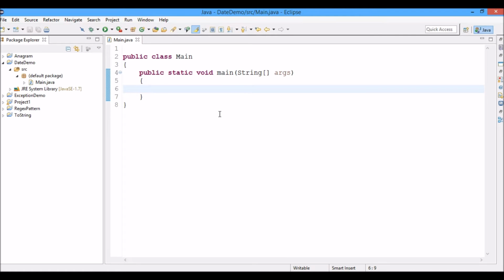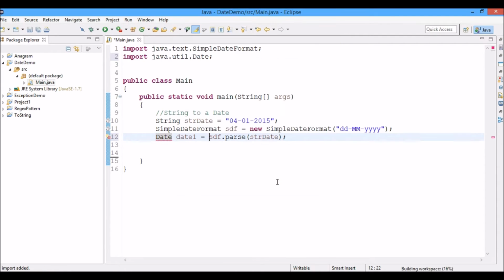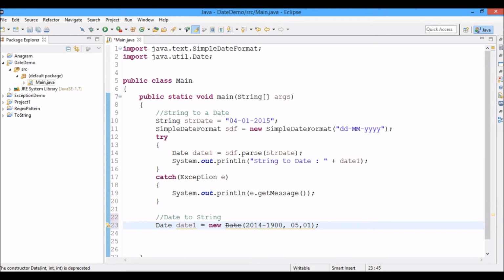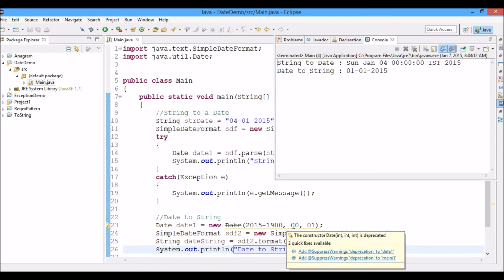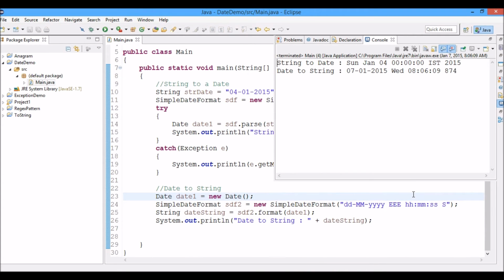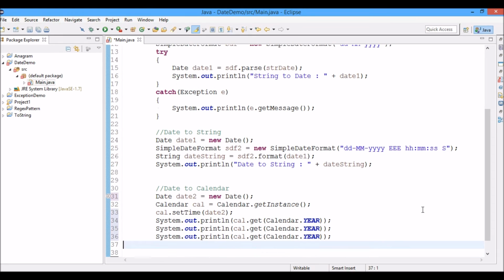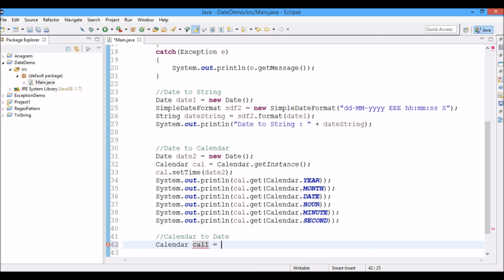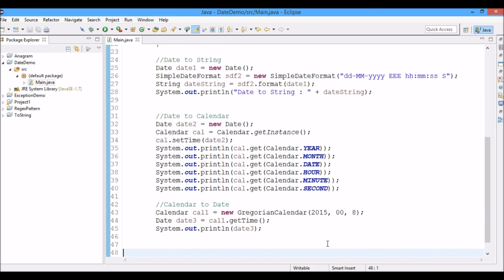Date and Calendar API in Java | Team MAST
In this video you will learn about Date and Calendar API in Java.
after watching this video you will have a clear idea about how to:
1. Convert a String to Date object.
2. Convert a Date object to String object.
3. Convert a Date object to Calendar object.
4. Convert a Calendar object to Date object.

You can access the source code file created in the video

To access all the source code files created in all the videos,